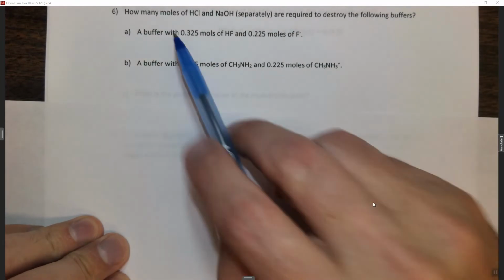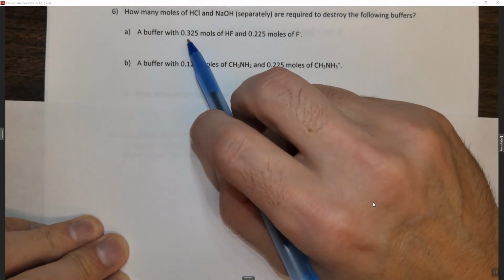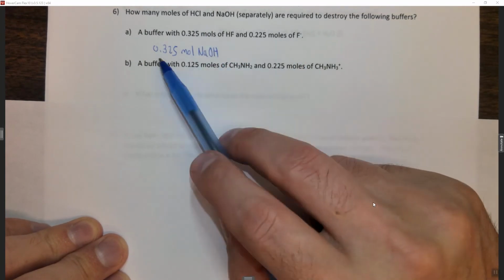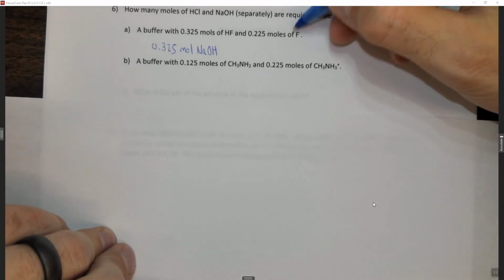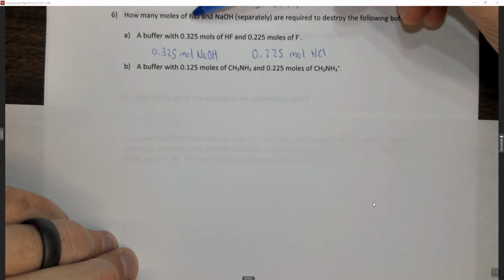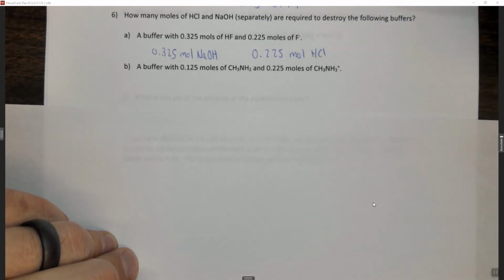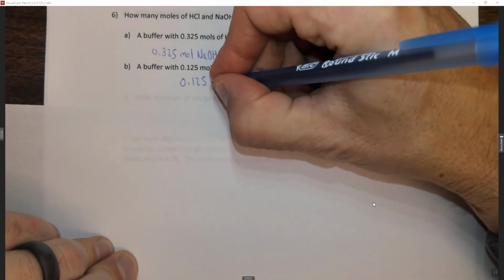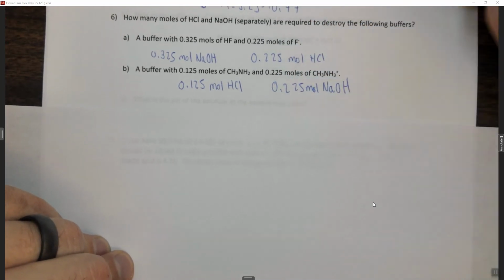CH15Q6 Destroying a buffer